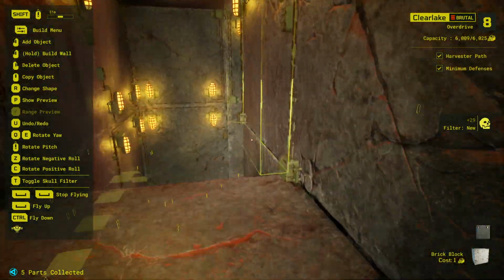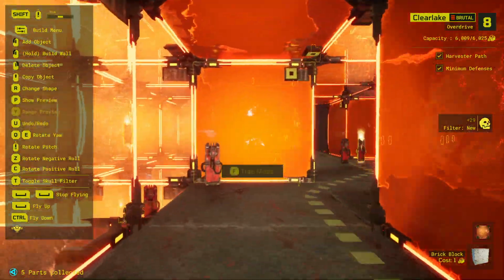Meet Your Maker - Base Tutorial (Clearlake)